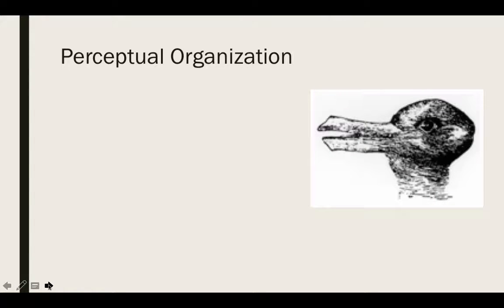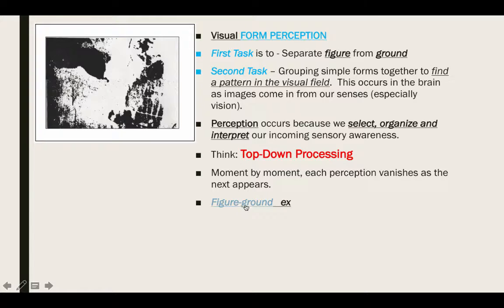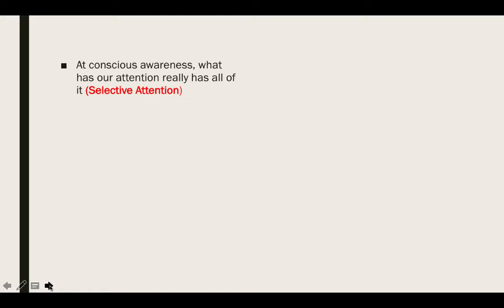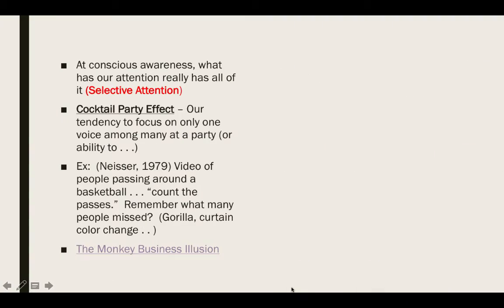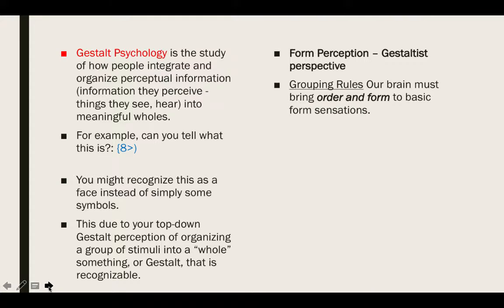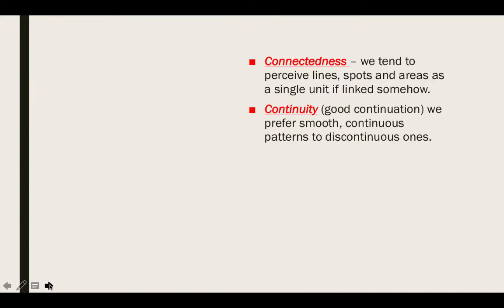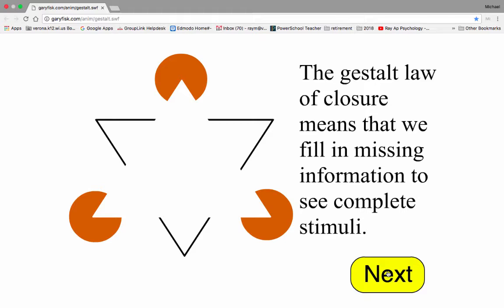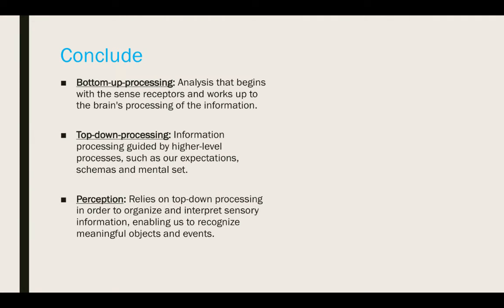Perception Basics - Grouping Rules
Introduction of perception, Gestalt grouping rules

Table of Contents:

00:06 - Perception
00:39 - Perceptual Organization
01:53 -
12:43 - Gestalt Visual Grouping Rules
15:10 -
20:39 - Conclude